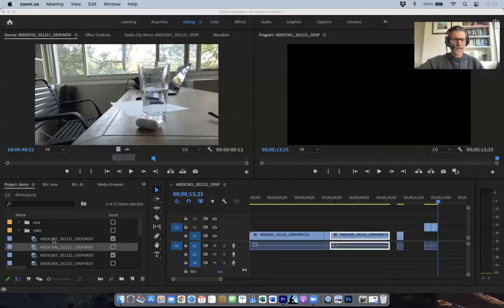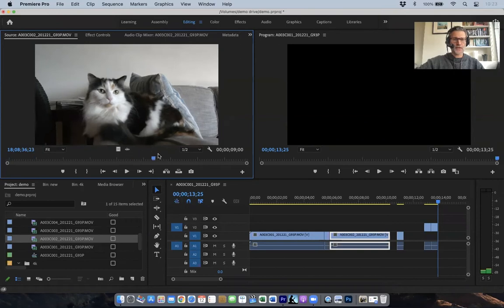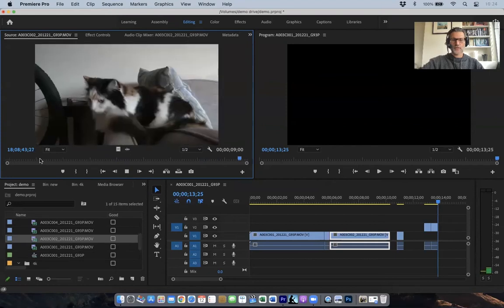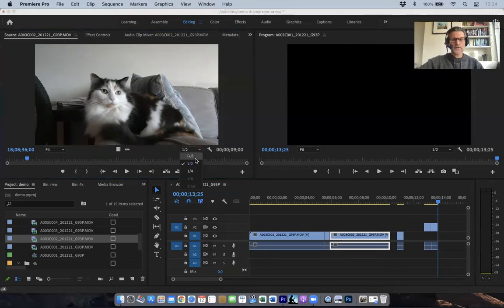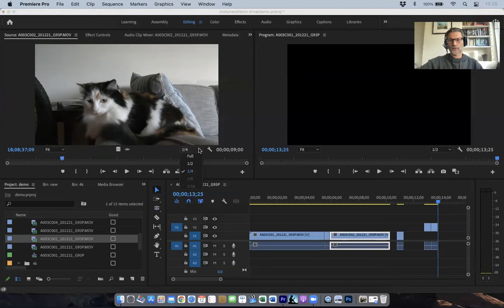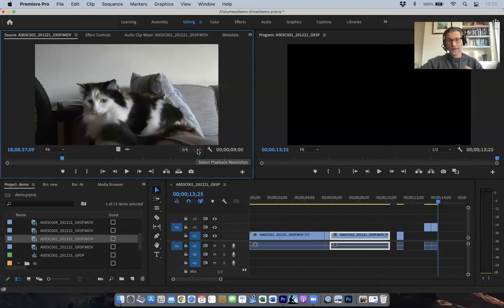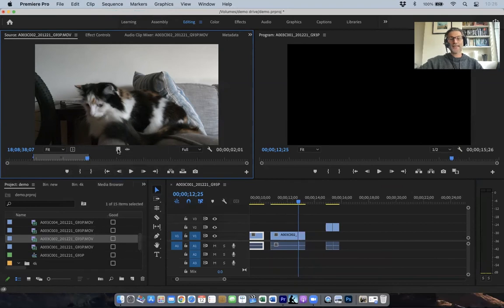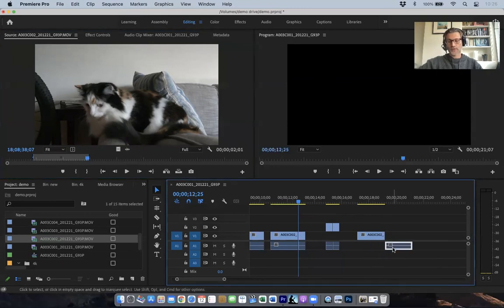Premiere Pro: The Source Viewer